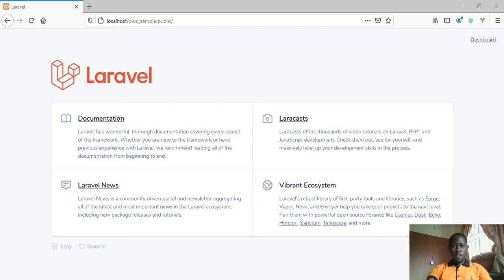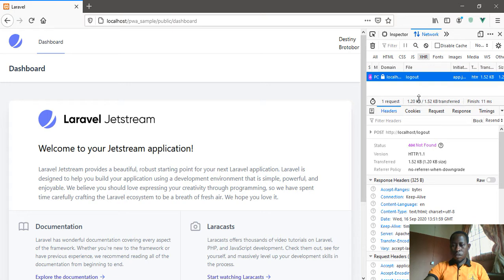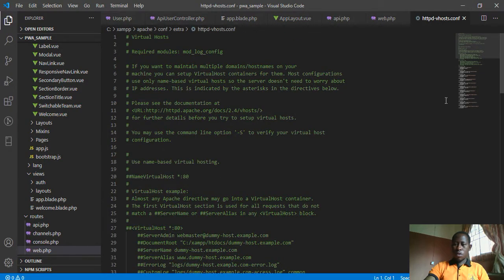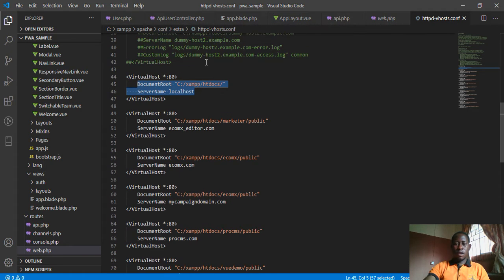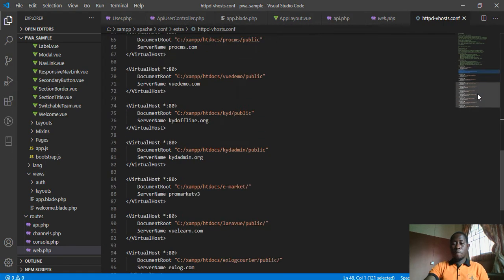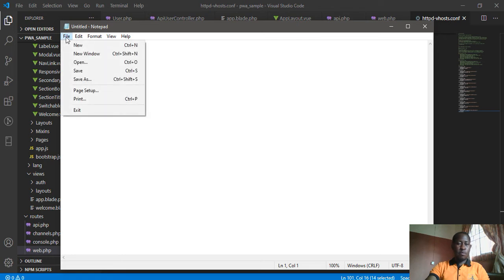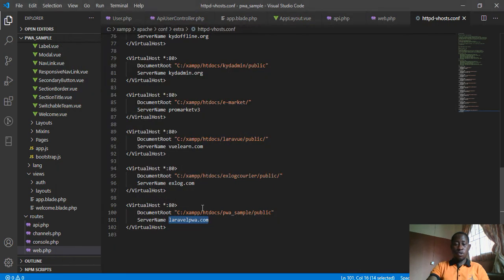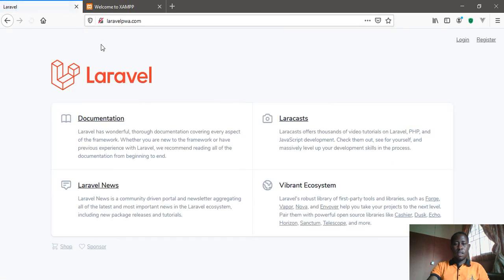Create Virtual Host on XAMPP Server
Learn how to create a virtual host on you XAMPP solution stack for serving up applications that rely on it especially Laravel applications and other related frameworks.